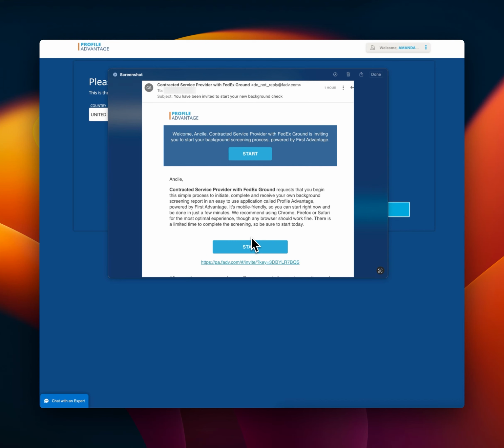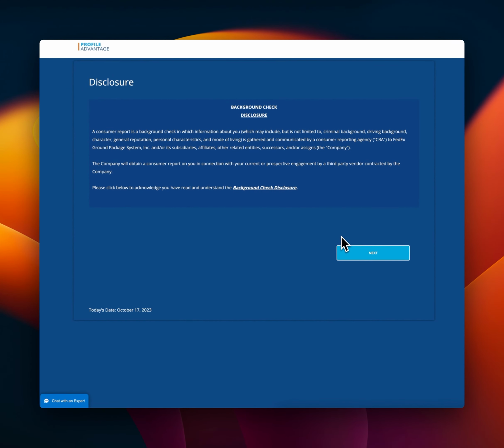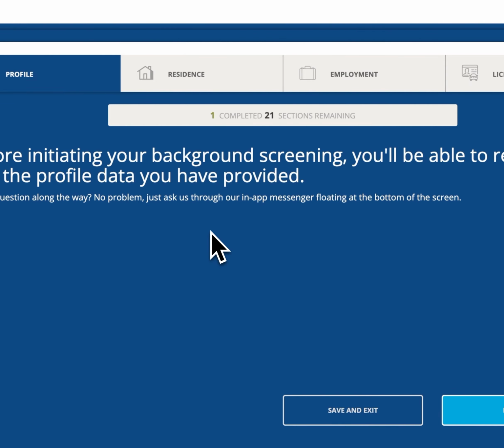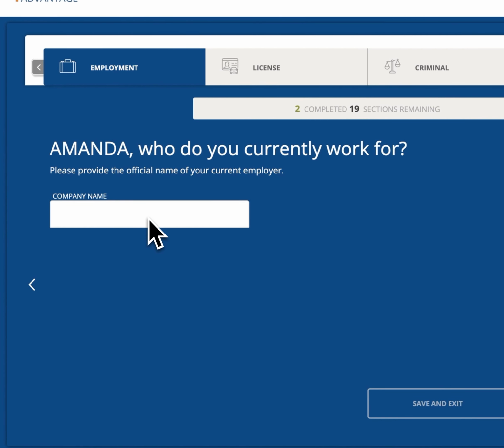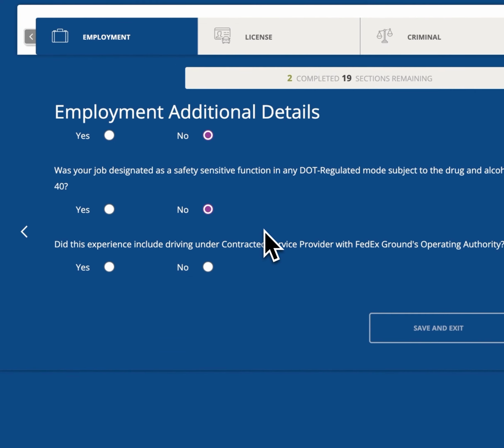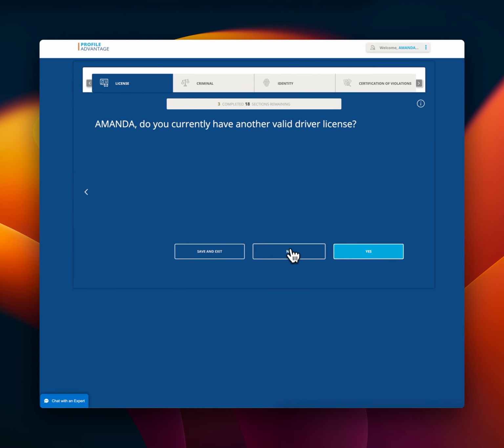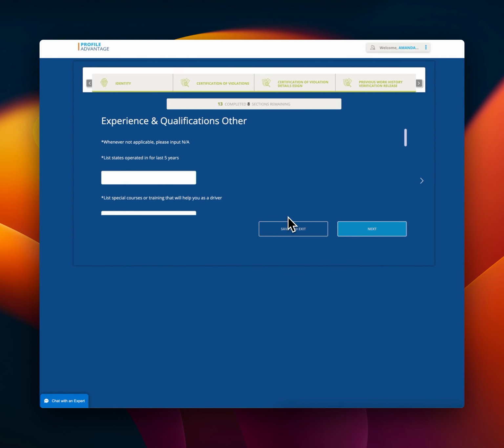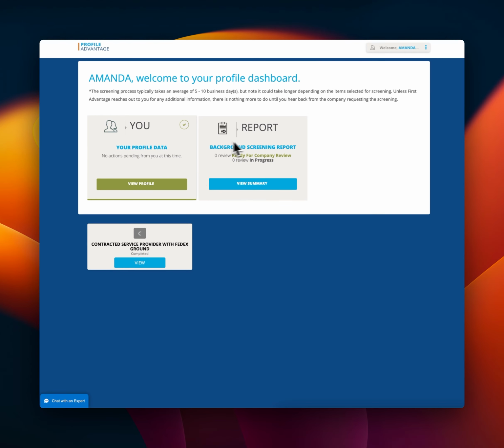How to complete your First Advantage Form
A comprehensive step-by-step guide on how to complete the FADV background check form.